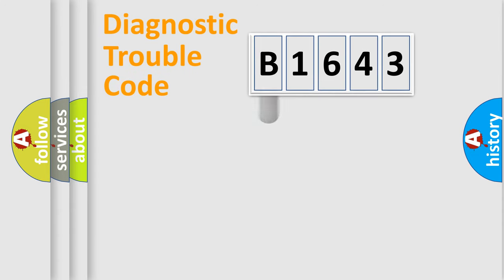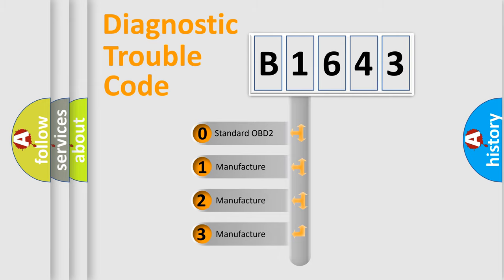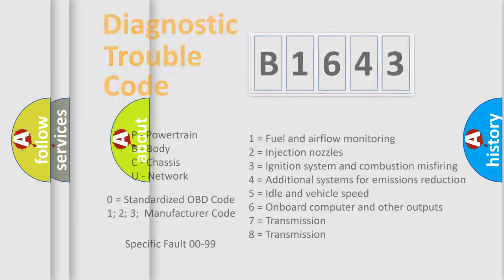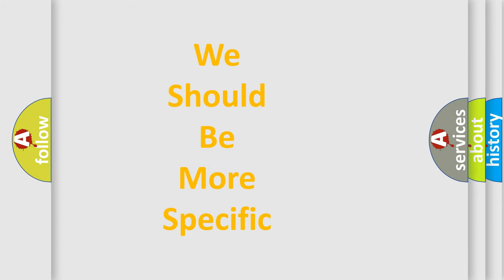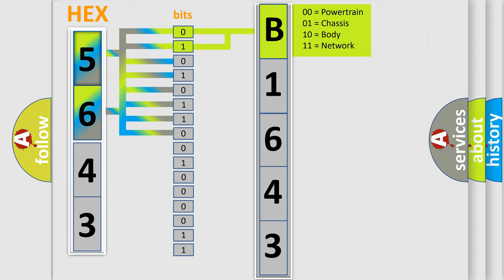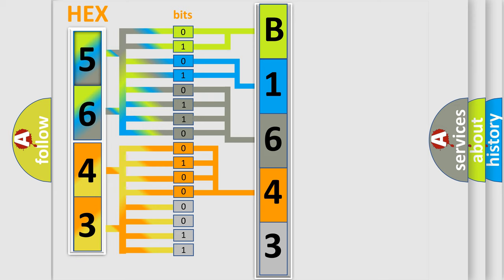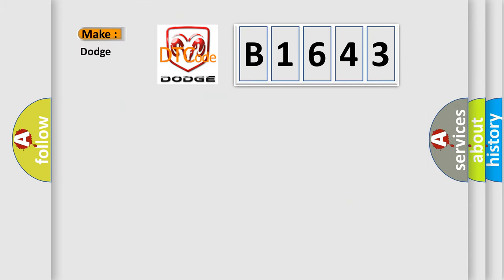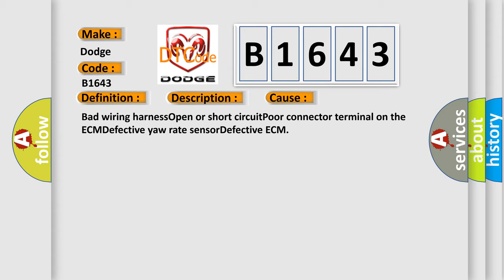DTC Dodge B1643 Short Explanation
Contents:
0:21 Basic DTC analysis according to OBD2 protocol standard.
1:48 Insight into programming
2:58 A diagnostically understandable description of the Diagnostic Trouble Code
3:05 Basic error definition

Make
Dodge
Code
B1643
Definition
CAN-HS Counter Abnormal
Description
High speed CAN communication becomes unstable
Cause
Bad wiring harnessOpen or short circuitPoor connector terminal on the ECMDefective yaw rate sensorDefective ECM